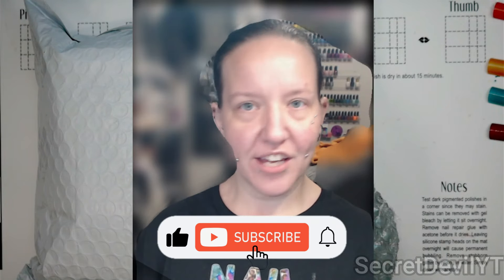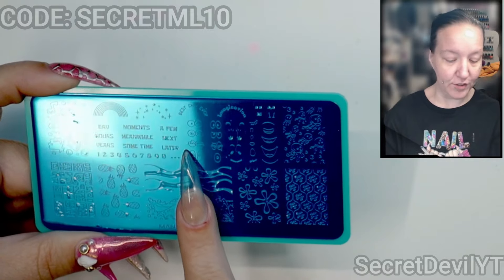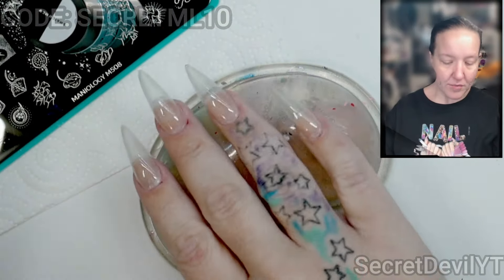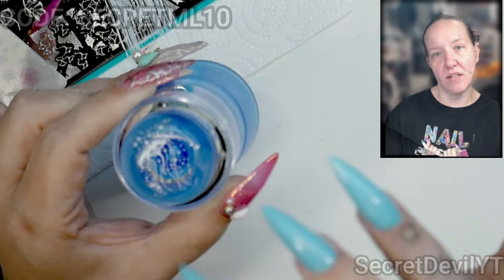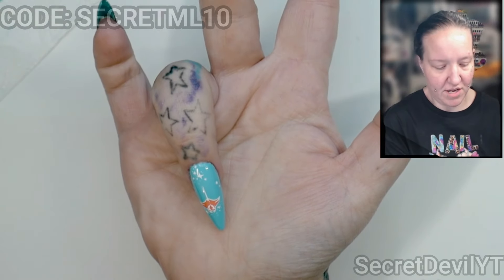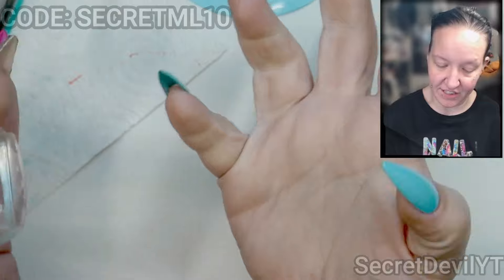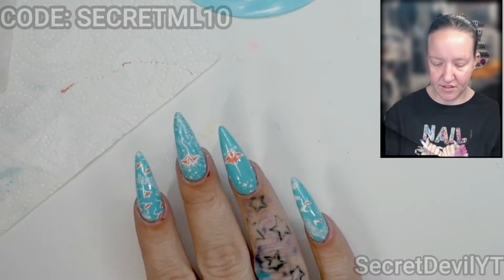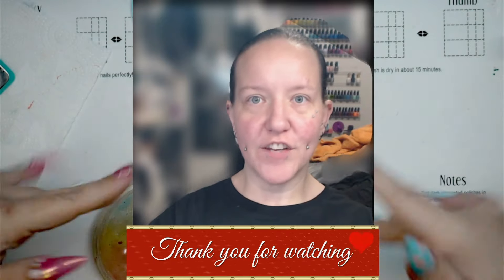MANILOGY EXPERT Reveals Ocean Creatures Nail Design Secrets!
🌟 Today I'm diving into a fun new designs from Manology! 🛍️💅

I've got some exciting stuff to show you, including the innovative Flexi Stamper, which promises to make stamping for long nails easier. Also, I've been exploring some vibrant polishes and a set of cool stamping plates featuring designs like octopus, starfish, stingray, and even a Spongebob-inspired plate (but with a twist)! 🌊🐙⭐️

Watch as I test out these new products and see how they work on my long nails. I'll be using the Flexi stamper to expand and shrink the design, try out different stamping techniques, and share my thoughts on these cool new additions to my nail art collection. 💖

Let me know which design you are most excited about in the comments below!

👉👉I make How to/Tutorials videos about nails, nail art, nail product reviews, nail tutorials, and nail polish because I believe beautiful nails make people feel beautiful and powerful.
What’s in this video:
Maniology Flexi Stamper -

Chapters:
00:00 - Introduction
00:18 - Unboxing Manology Package
00:31 - Flexi Stamper
00:59 - Nail Polishes
01:25 - Stamping Plates
04:00 - Flexi Stamper Demonstration
05:38 - Applying Nail Polish
07:00 - Painting Technique
08:01 - Stamping with Flexi Stamper
10:09 - Using Sticky Base Coat
12:01 - Issues with Stamp Application
13:30 - More Stamping
15:06 - Final Touches
15:45 - Conclusion
⏰ Video Duration: 00:21:39